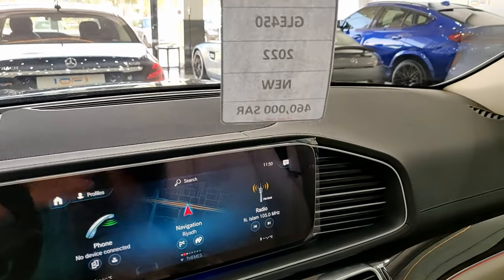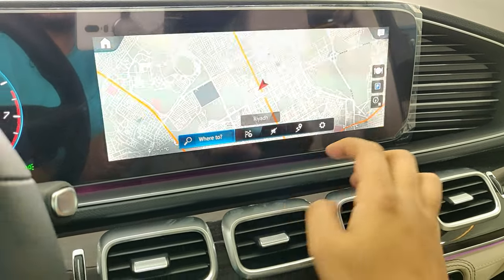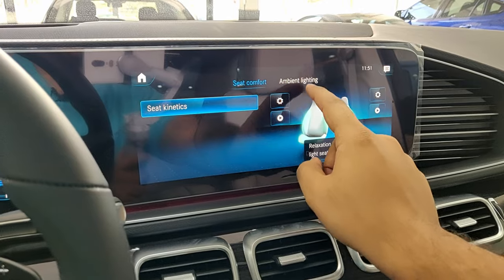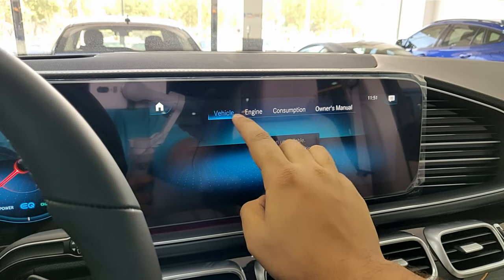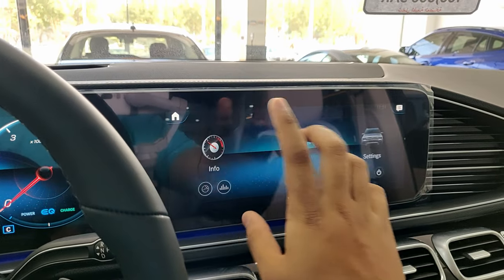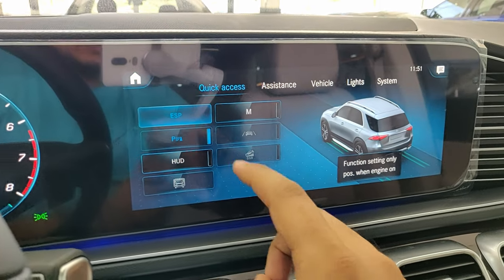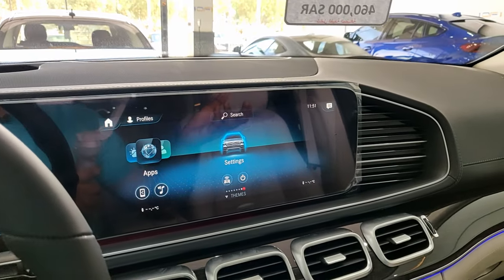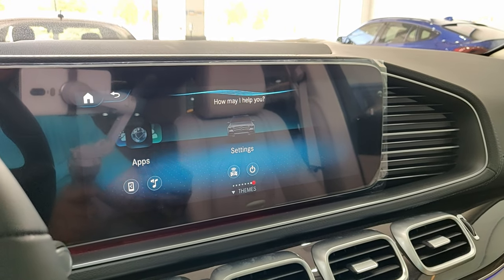2022 Mercedes GLE | First Look & Review (4K)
The 2022 GLE 450 4Matic SUV comes with a 3.0L inline-6 turbo with EQ Boost Engine that produces 362 hp @ 5,500-6,100 rpm and 369 lb-ft torque. The GLE range has been slightly updated for the 2022 model year and the changes include:
Adaptive Highbeam Assist now standard
New upholstery options include Espresso Brown/Black Leather and White/Black Nappa Leather
Cirrus Silver paint now available
Air Balance now available as a standalone option (GLE 53)
Multicontour Front Seats with massage now available as a standalone option (GLE 53)

Thanks to 1of1 Luxury & Sports Cars for accepting my request to make a video with them.

Here's their location for those watching this video in Riyadh, Saudi Arabia

And here's their Instagram page link. Do follow them and take a look at their amazing collection

Chapters:
00:00 - Introduction
01:15 - Exterior Walkaround
09:02 - Boot / Cargo Space
10:46 - Engine Bay & Specs
12:32 - Front Door Trim & Interior Details
24:26 - Cool Way to open the Sunroof
25:32 - Rear Door Trim & Interior Details
29:07 - My Opinions on the GLE & Outro